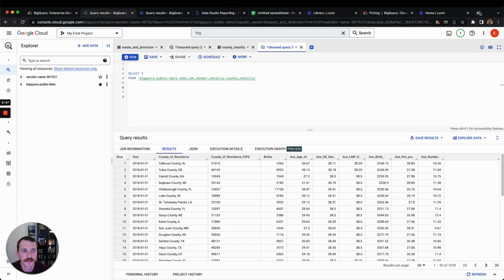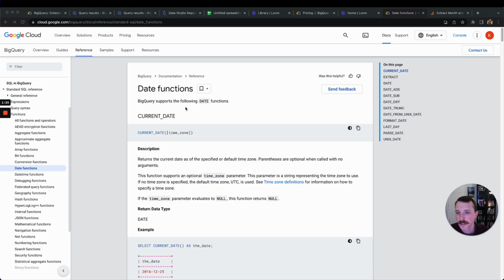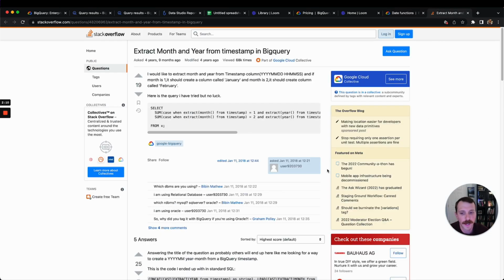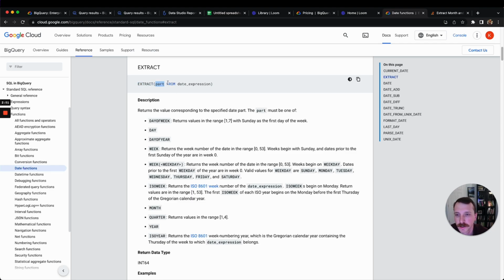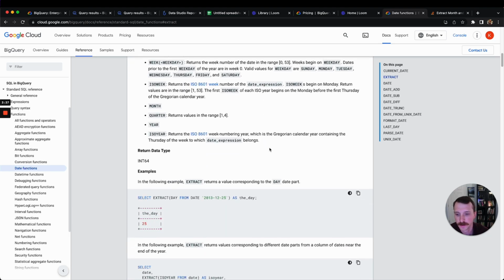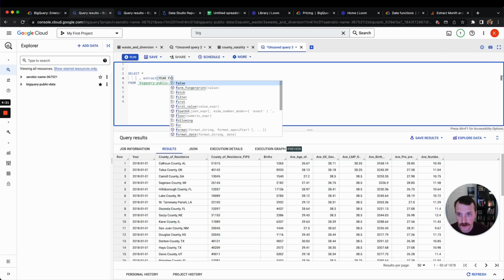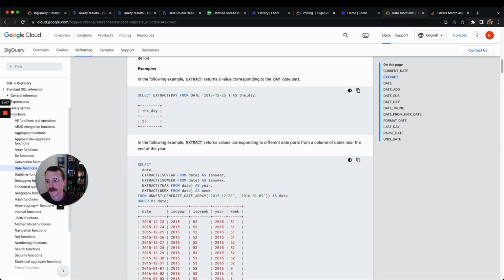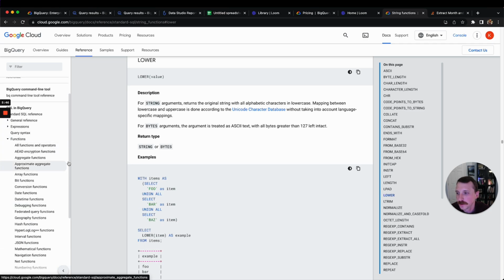BigQuery Tutorial for Beginners (Part 12 of 14) - Using Google and Stack Overflow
In this tutorial you'll learn how to Google and use Stack Overflow to answer any question you have.